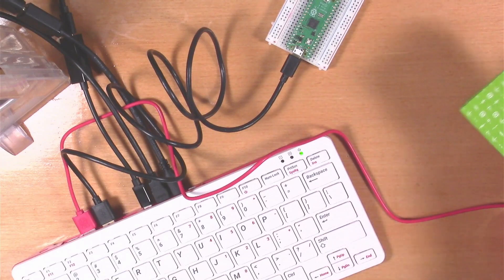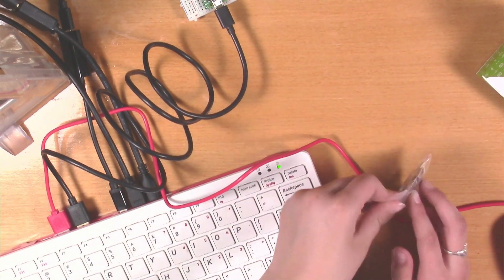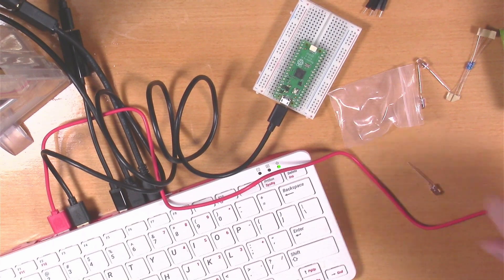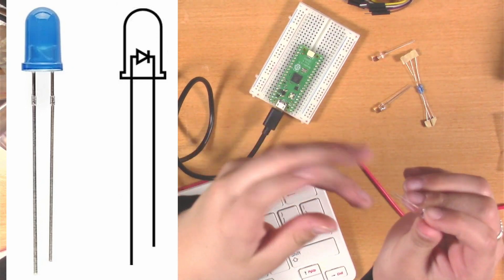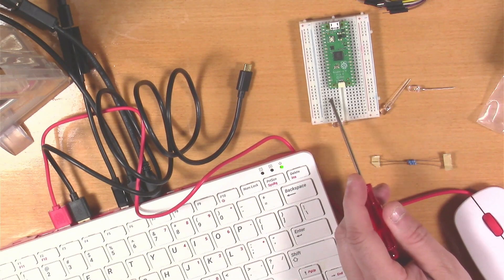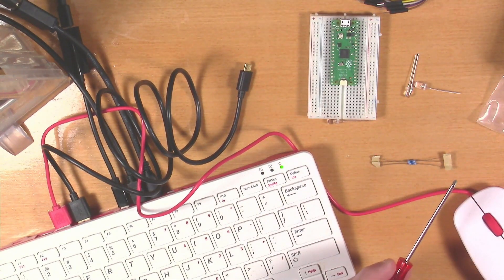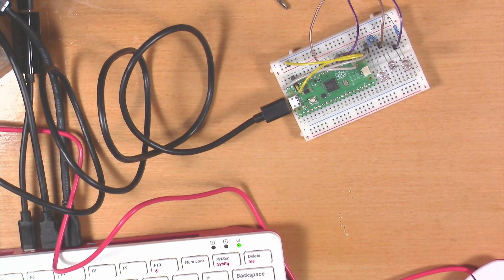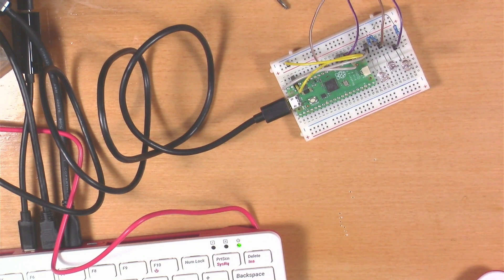Day 2 - Maker Advent Calendar - LEDs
Project 2 of The 12 Projects of Codemas Maker Advent Calendar from the folks at @Thepihut   .

I purchased this set during the holiday season of 2022 and didn't get around to do it. My mission during the month of December 2023 is to work through these 12 projects with my youngest kid and to hopefully have a bit of fun in the process.

Maker Advent Calendar - The 12 Projects of Codemas (inc. @raspberrypi Pico H)